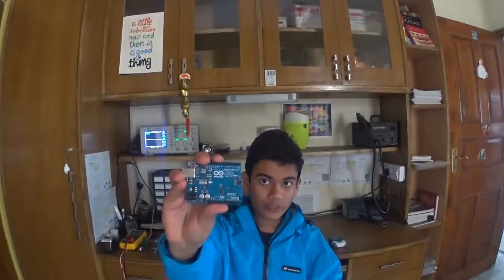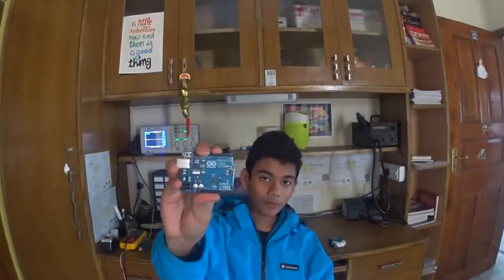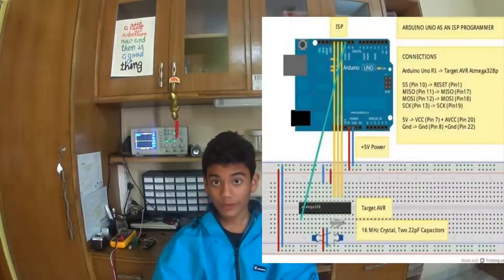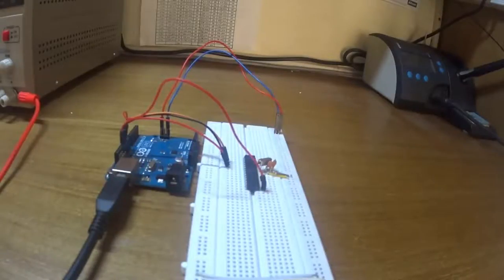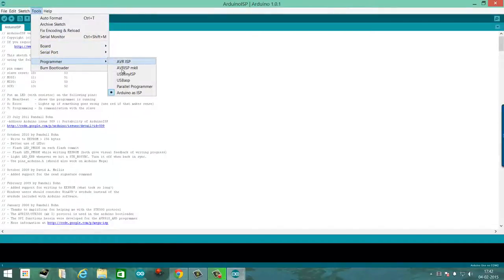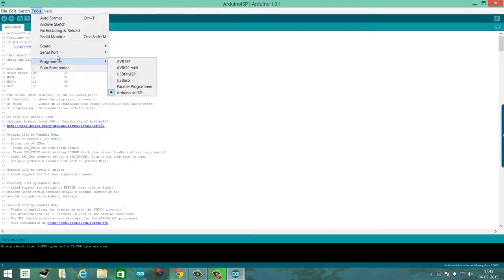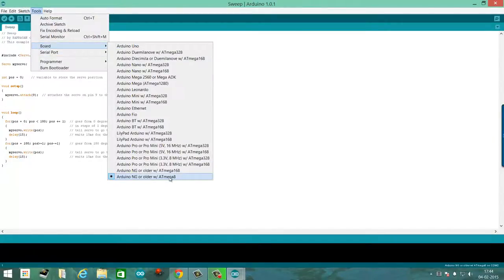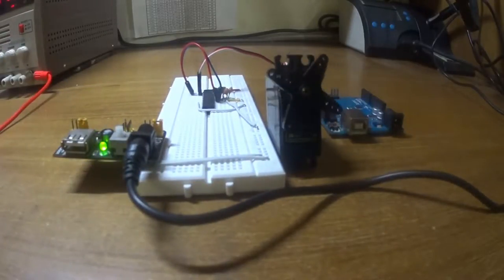TWE #12 - How to Make Your Arduino Projects Permanent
In this video we will be bootloading the ATMEGA8 Chip with the arduino so as to upload any sketch to the MEGA Chip.
You can also use this method for other Arduino compatible microcontrollers including
MEGA328P-PU,MEGA168,MEGA2560 and many more.